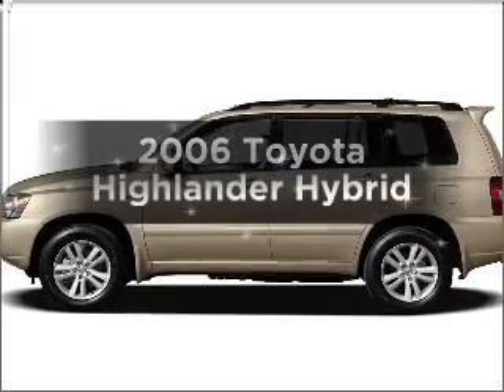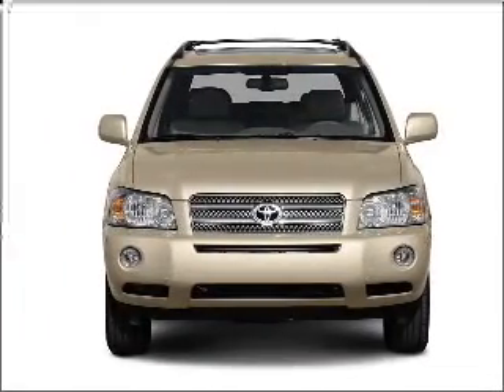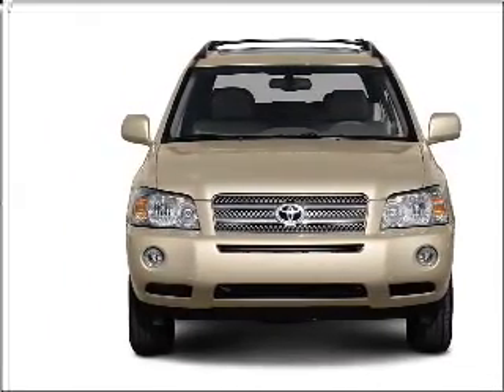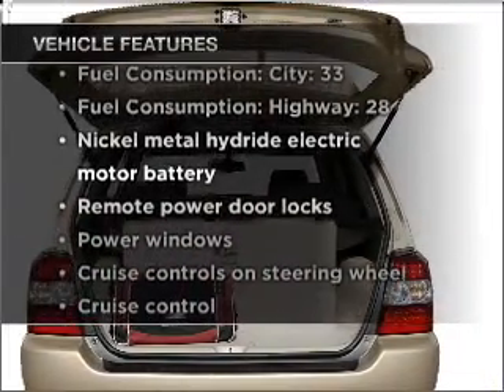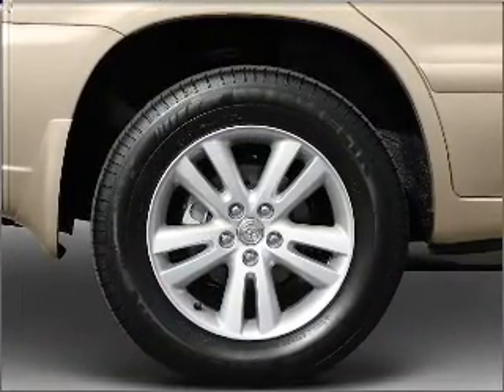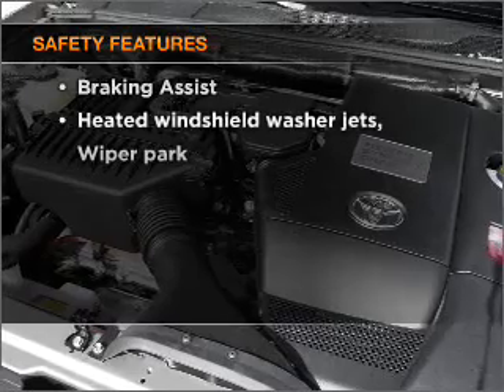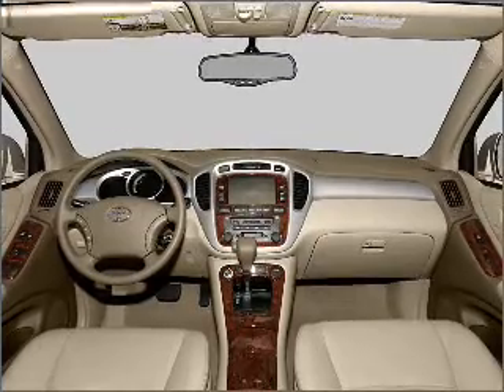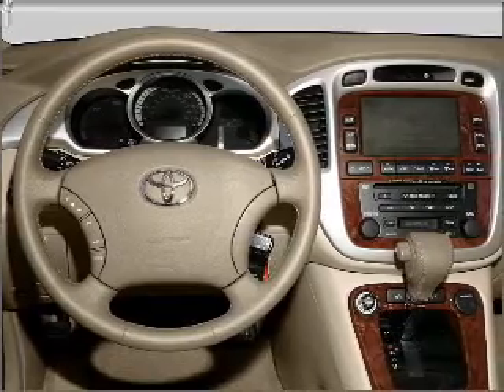2006 Toyota Highlander - Little Rock AR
Year: 2006
Make: Toyota
Model: Highlander
Trim: Hybrid
Engine: 3.3 liter 6 cylinder 24 valve
Transmission: Automatic CVT
Color: Silver
Mileage: 34216
Address:
10825 Colonial Glenn Road